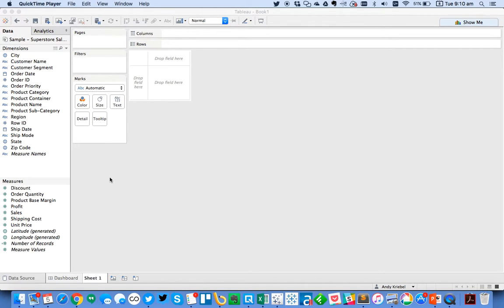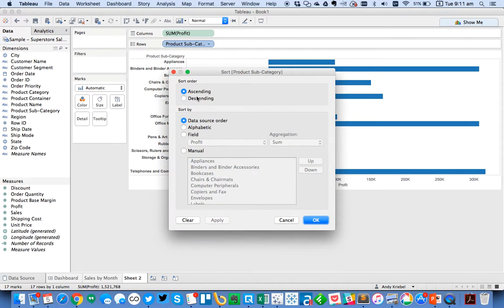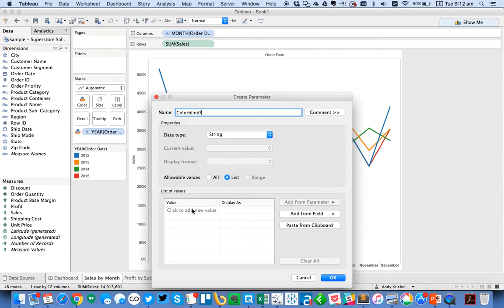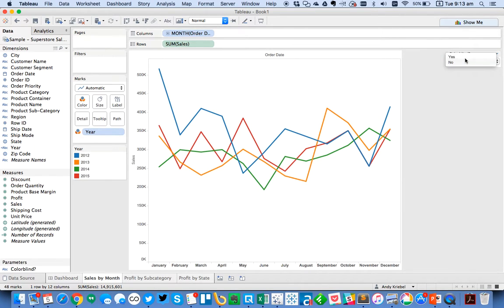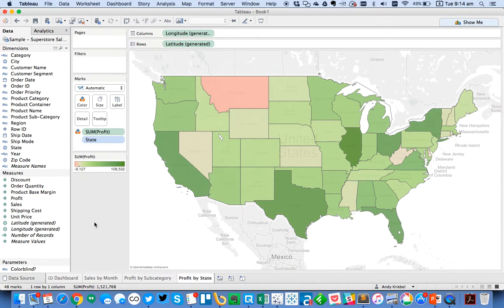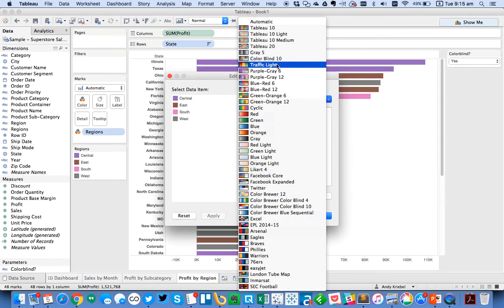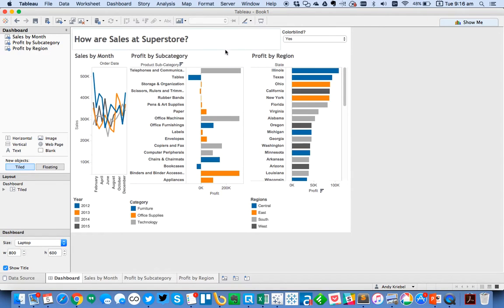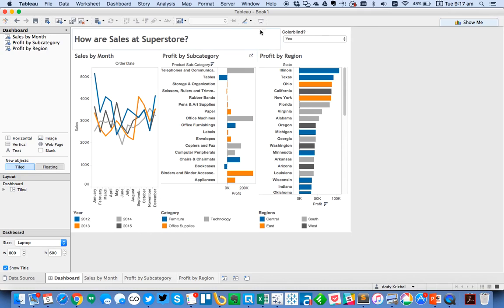How to Swap Between Colorblind and Colorful Dashboards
TableauTipTuesday: How to Swap Between Colorblind and Colorful Dashboards